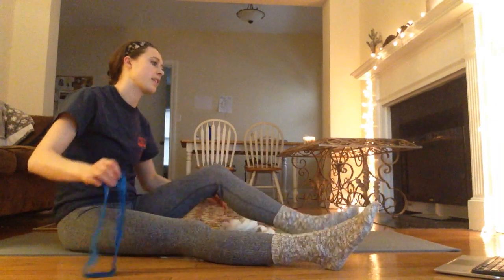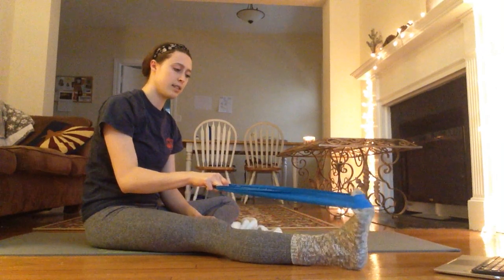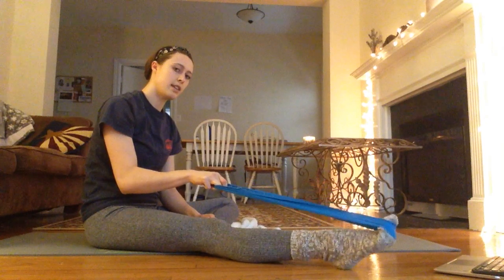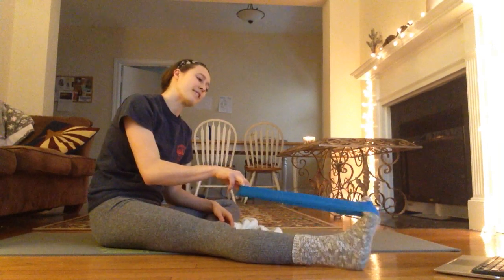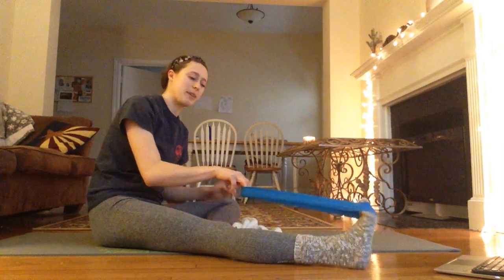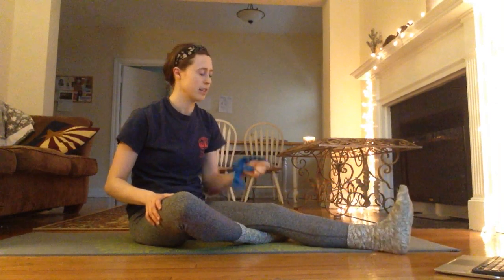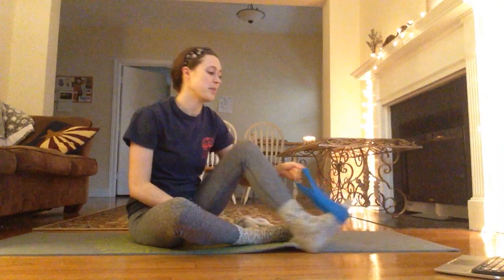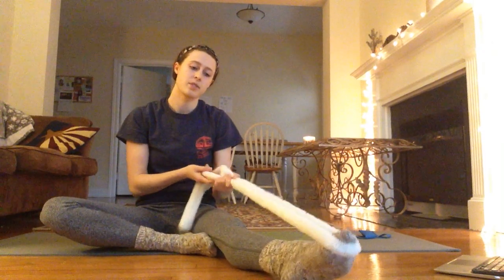Ankle Therapy (Gymnastics Challenge)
Beginning, Advanced Beginning, Intermediate/Advanced, and Tumbling gymnastics students can follow along with the ankle therapy conditioning at home!

Bands, heavy shoes, or a belt are helpful for extra weight or resistance, but not necessary.

We will do each movement 20 times on both feet, and then repeat.